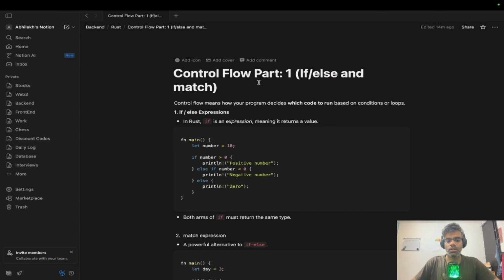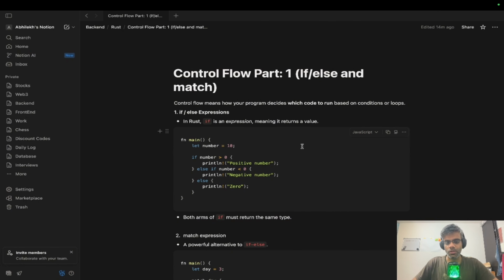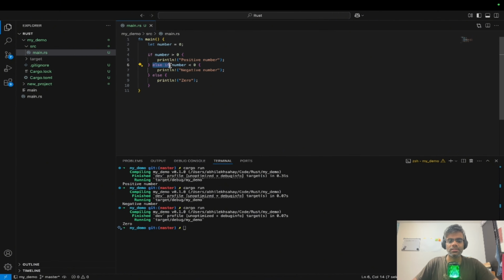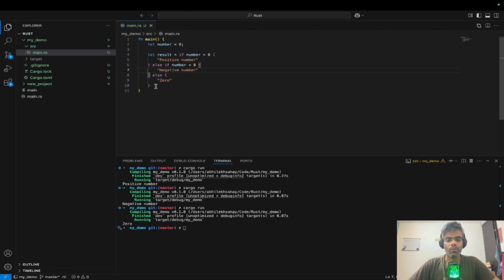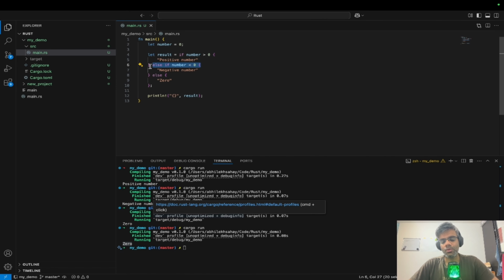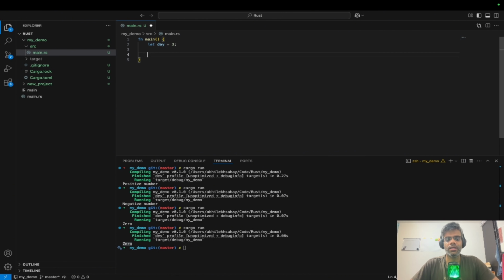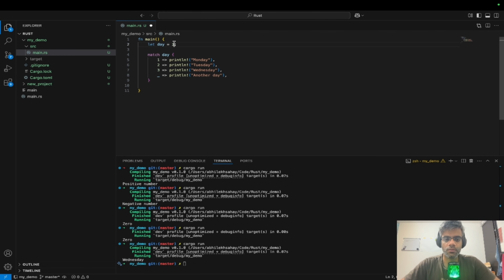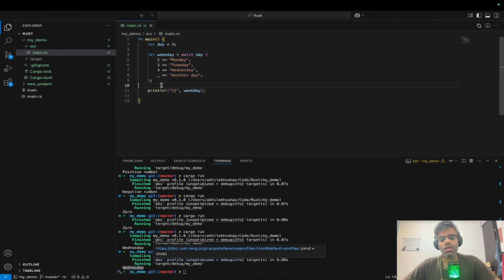Complete Rust Series: #10 Control Flow Part -1 - If/else and match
🎯 Rust Control Flow Explained | Mastering if/else and match

Control flow is how your Rust program decides what to do next — whether it’s making a decision, branching logic, or handling multiple outcomes.
In this video, we’ll break down two essential Rust tools for control flow: if/else and match.

✅ What you'll learn:

How if and else work as expressions in Rust (not just statements!)
Returning values from if blocks safely
Why semicolons can cause unexpected type errors
How match provides clean, exhaustive pattern matching
Real-world examples comparing if/else and match

📌 Whether you’re new to Rust or just want to write cleaner, more expressive logic, this video will help you understand how Rust’s control flow keeps your code safe, predictable, and elegant.

💬 Share in the comments: Which do you prefer — if/else or match?